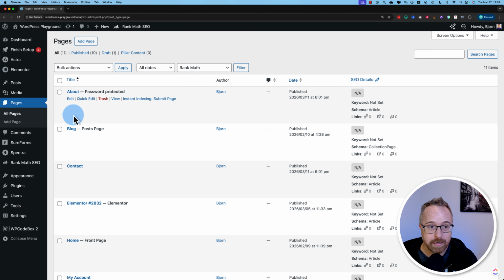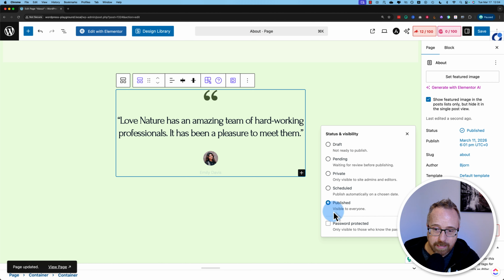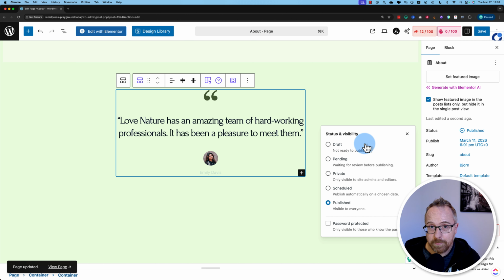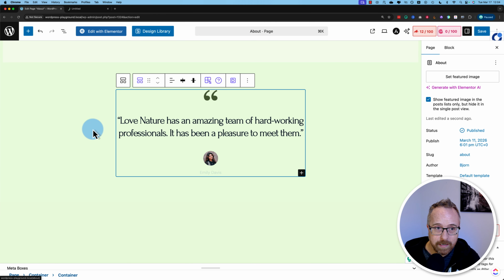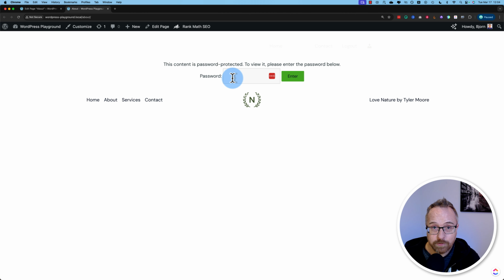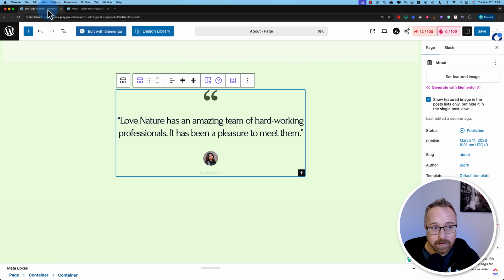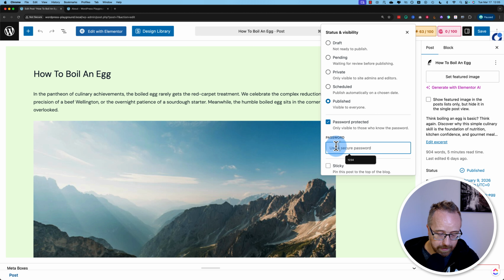How to Password Protect Any Page or Post on WordPress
Learn how to password protect any page or post on WordPress. We'll show you how to access post settings and enable password protection, which is a key part of maintaining website security. This WordPress guide helps you understand how to easily manage content visibility and protect your WordPress site.

✨LEARN MONEY-MAKING WORDPRESS SKILLS WITH ME

✨GRAB YOUR PRICELESS WORDPRESS CHECKLISTS FREE

Logi LG Webcam:

Yeti Mic:

Neewer Ring Light:

LED Flood Light:

Newer Softbox Lights:

Autonomous AI desk:

⏰ TIME CODES ⏰

00:00 Password Protect WordPress Overview
00:17 Access Page Status Settings
00:32 Enable Page Password Protection
00:46 Viewing Password Protected Pages
01:05 Protect WordPress Blog Posts
01:25 Testing Unique Page Passwords
01:49 Verify Locked Post Content
01:57 Speed Up WordPress Performance